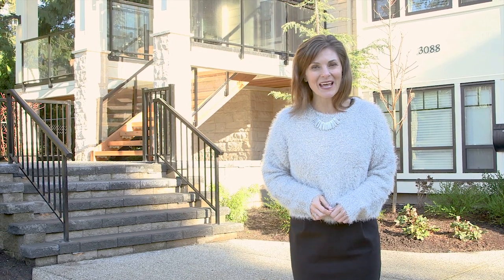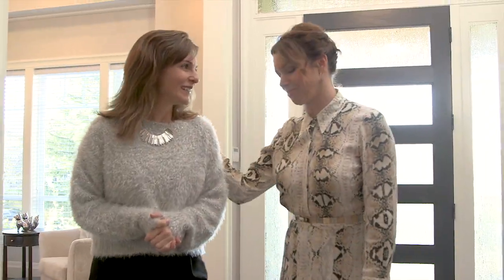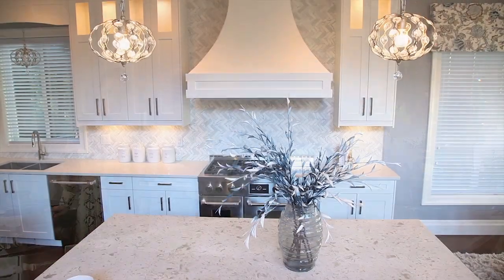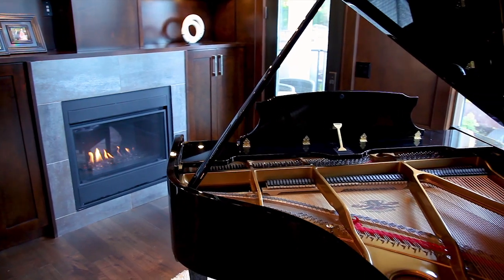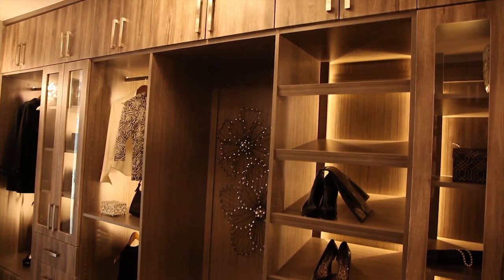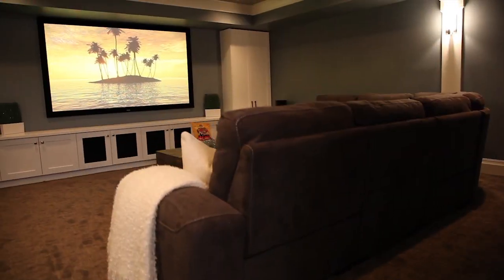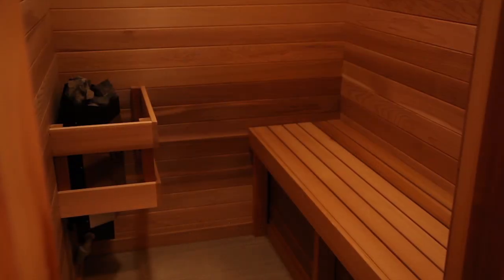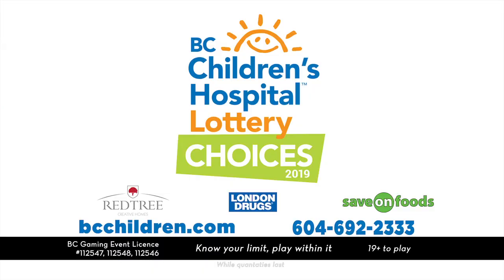West Coast Homes: Tour the South Surrey Lottery Home (BC Children's Hospital)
Come for a spin and let Erin and Arran take you on a tour through this dreamy South Surrey prize home!

Over 6,000 square feet of absolute heaven in Elgin Estates – built by Red Tree Creative Homes. 6 bedrooms, 2 dens, 6.5 bathrooms, plus a media room, gourmet kitchen, rec room, impressive master bedroom and so much more. Set in a beautiful family neighbourhood with tree lined streets, this magnificent home is the perfect prize for families of any size.

ELGIN ESTATES
3088 144 STREET, SOUTH SURREY
OPEN FOR VIEWING: Daily 11am – 5pm (subject to change)

Suppliers:
Red Tree Creative Homes
Valley Direct Furniture
Positive Space staging + design
Stylit Window Designs
London Drugs CustomWorks
The Wickertee
Park Place Garage Co